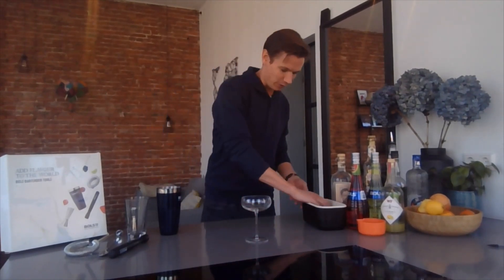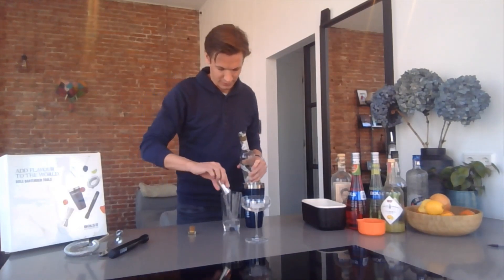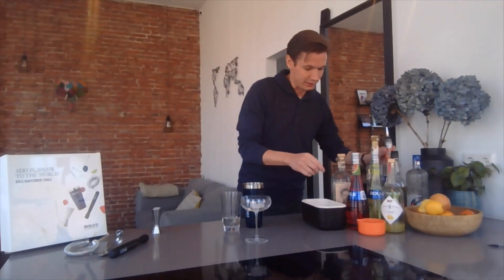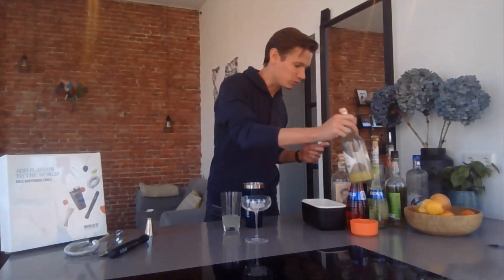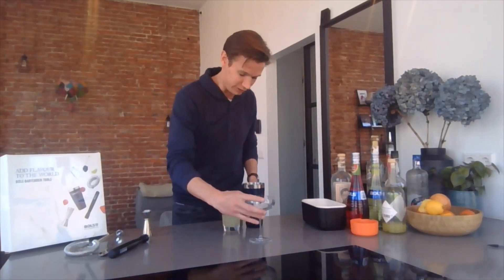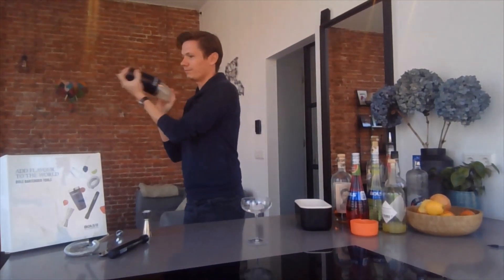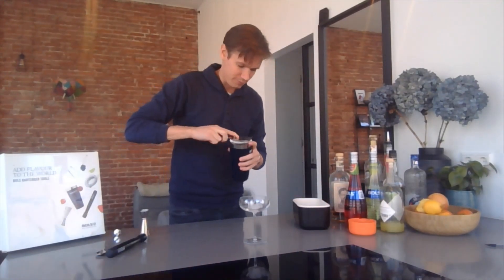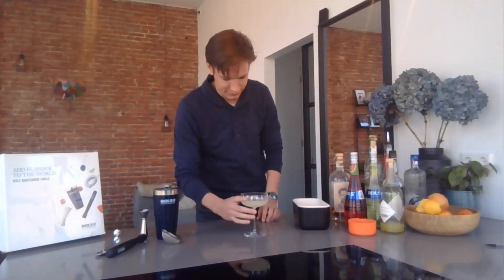Margarita - kitchencocktails by Joris